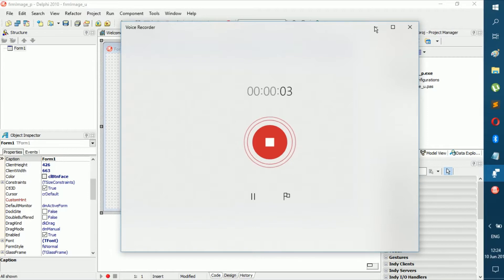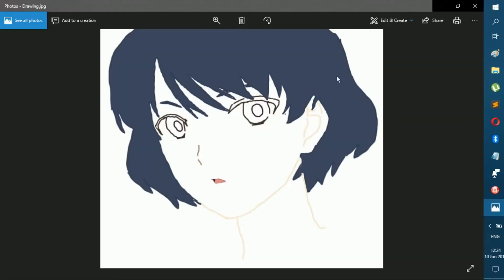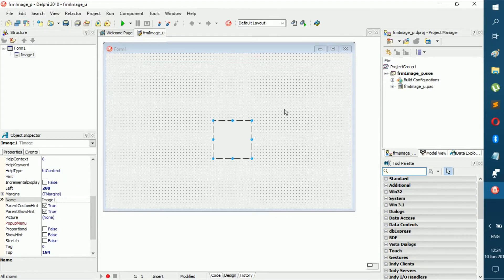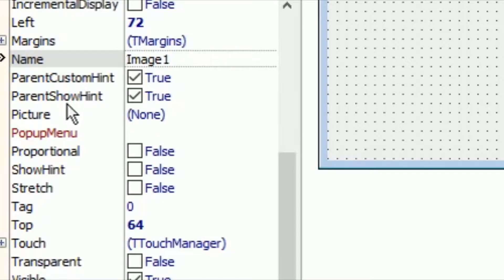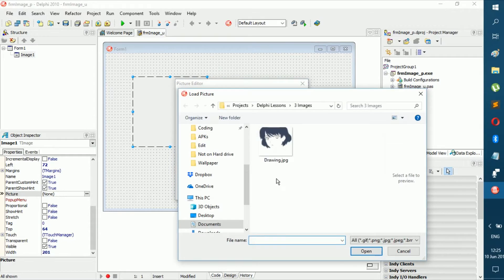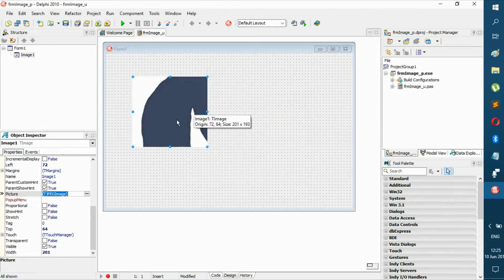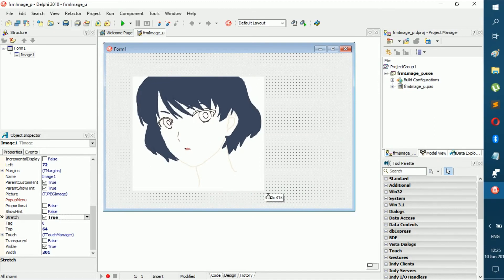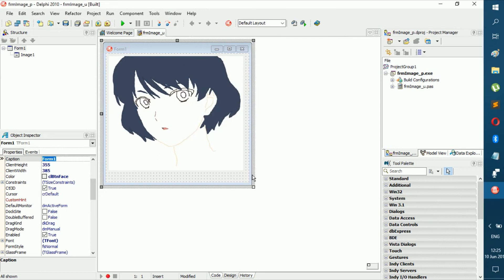Images in Delphi - Delphi Tutorial (Part 4)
How to add an image on delphi, easy and fast tutorial

Feel free to go visit my webpage, I do blogs and reviews, there are also a few online games